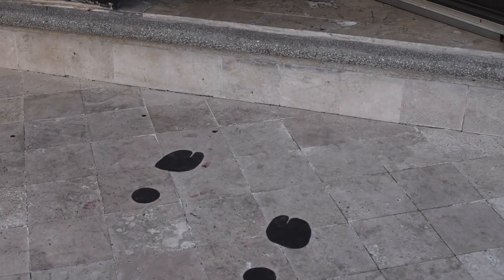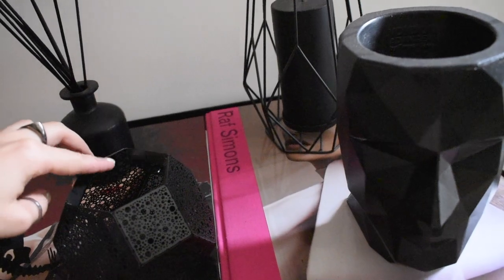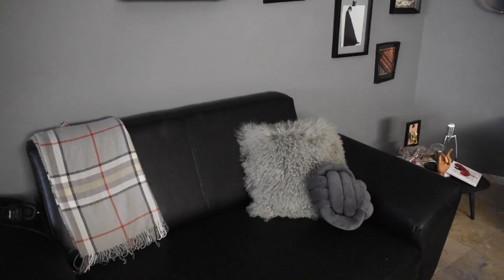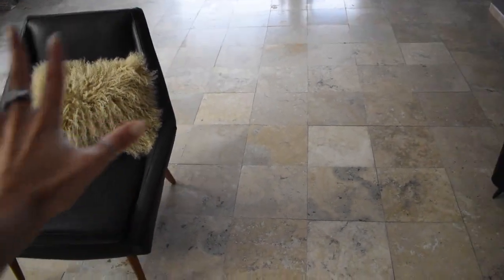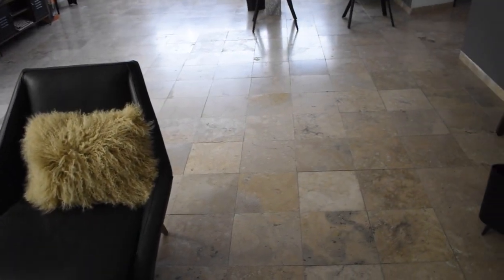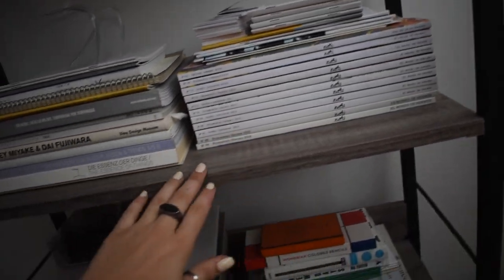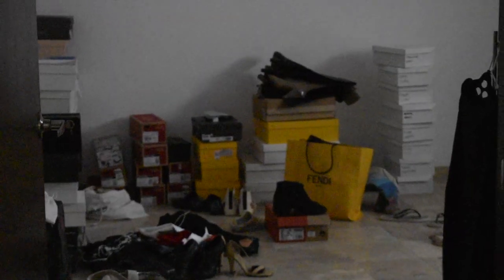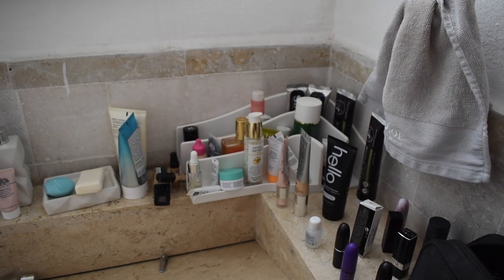apartment tour before i move out - [ lizzie - lō ]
west elm table chair pillows
alessi decor, maison martin margiela decor
umbra decor, vondom chairs, kartell chair, eames chair

lizzie_lo